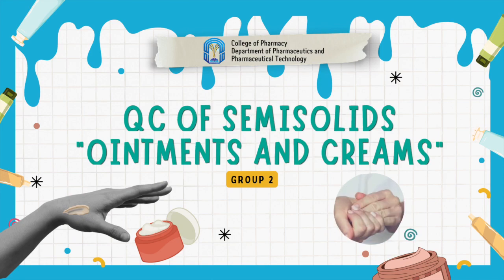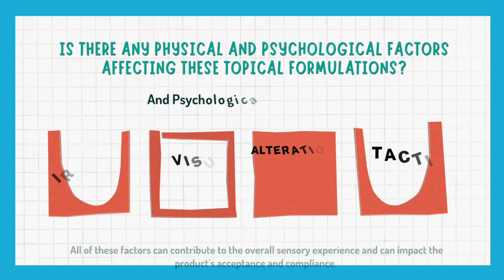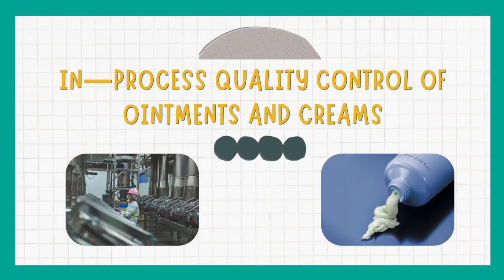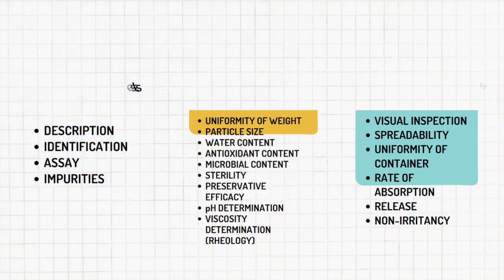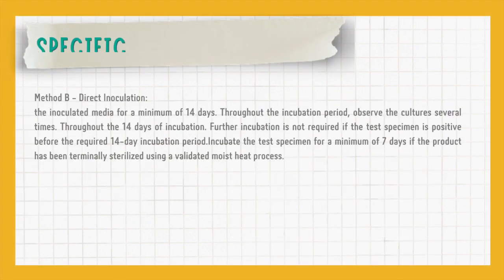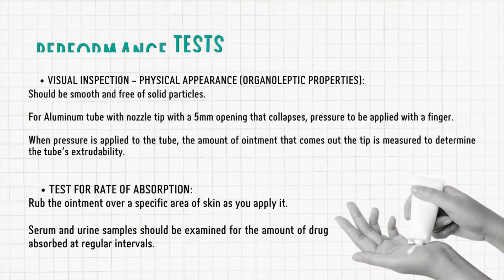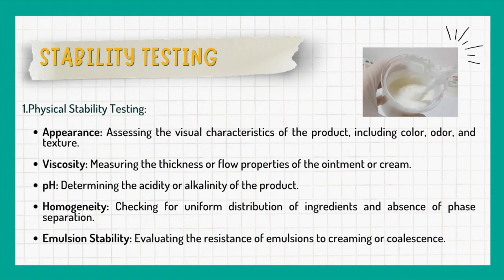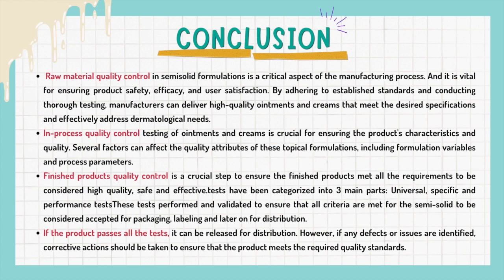The Art of Precision: Quality Control in Ointments and Creams Dosage Form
Taibah University, College of Pharmacy